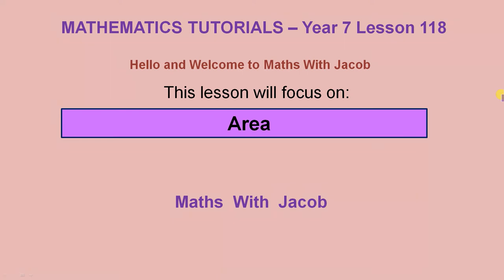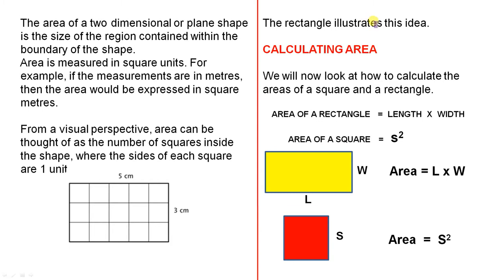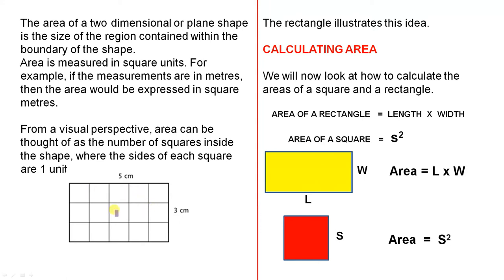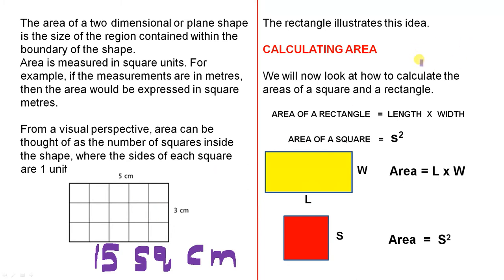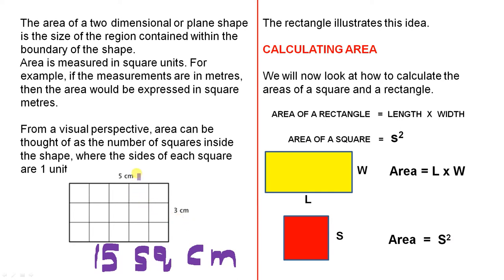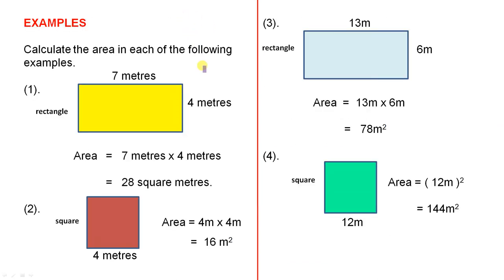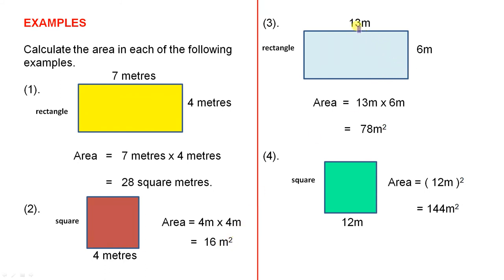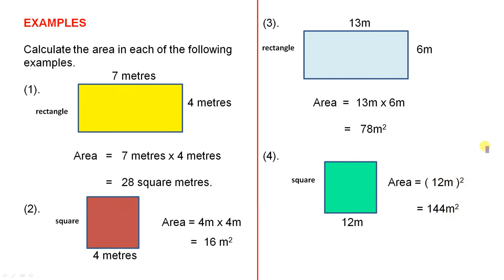Area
This video shows how to find the area of a rectangle and a square.